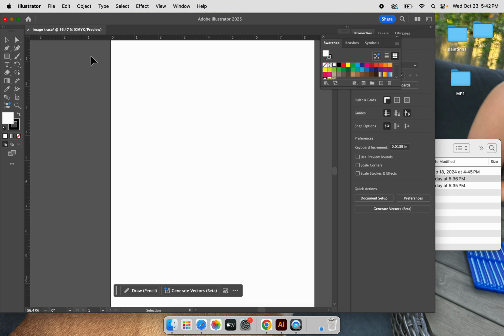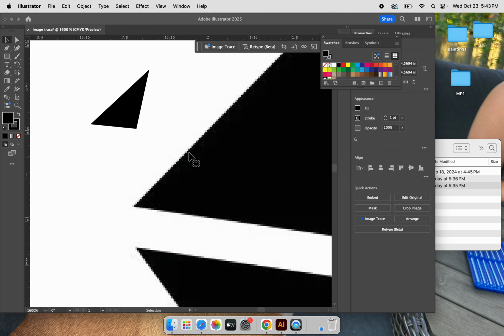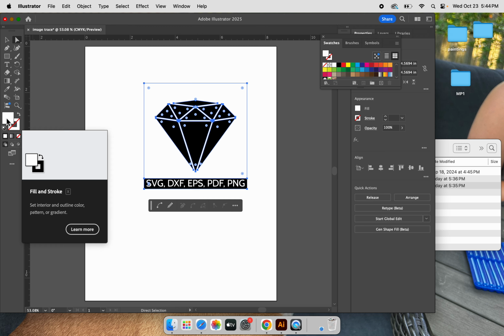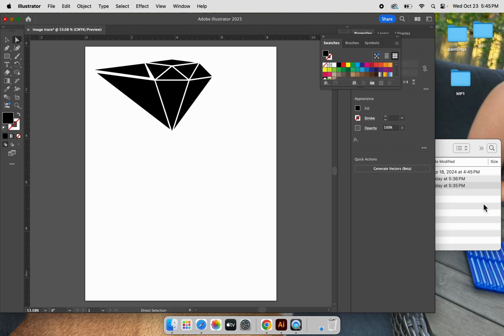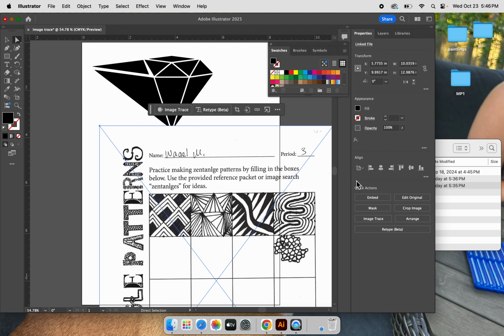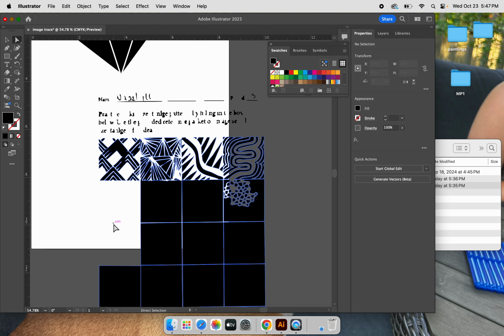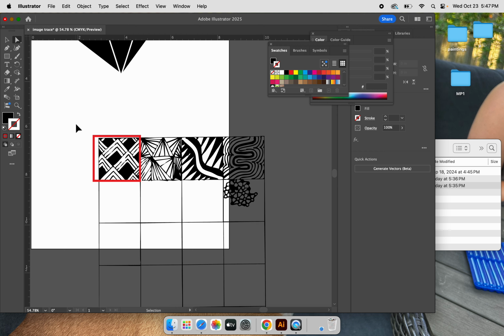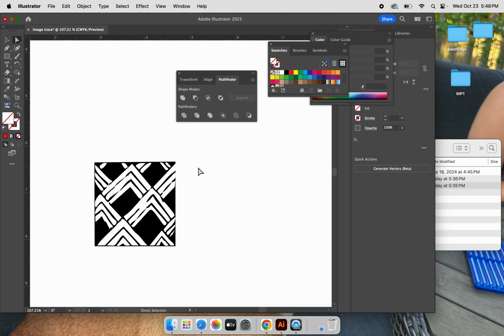Image trace and pathfinder